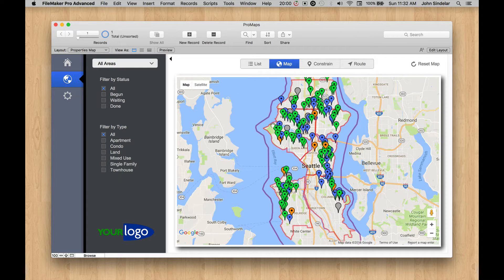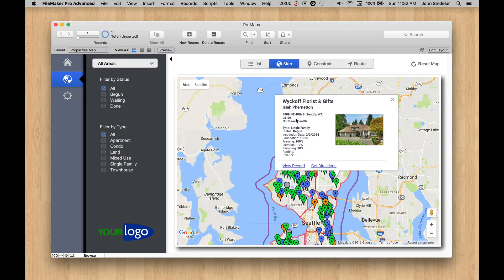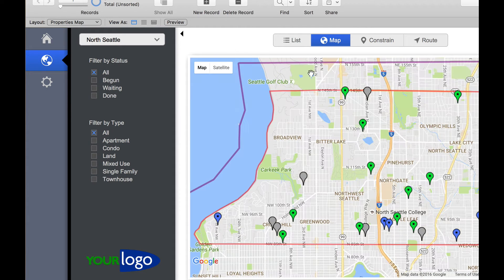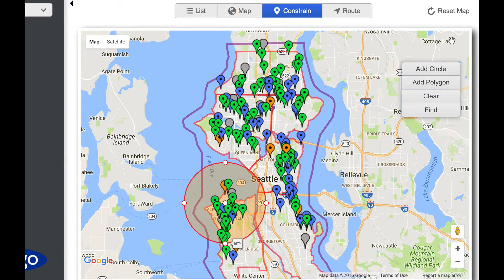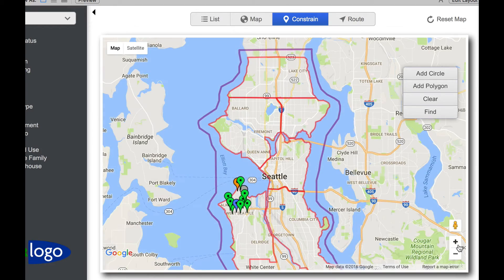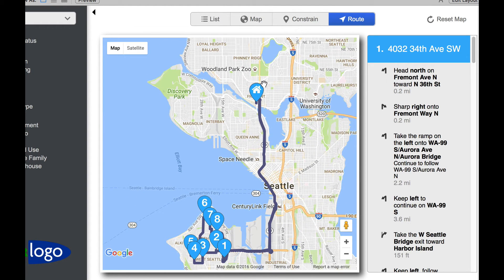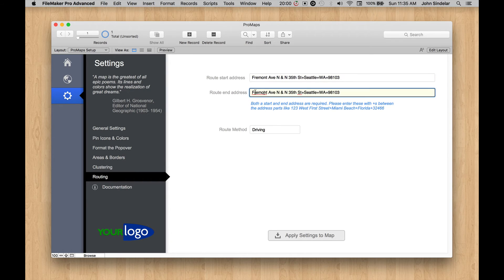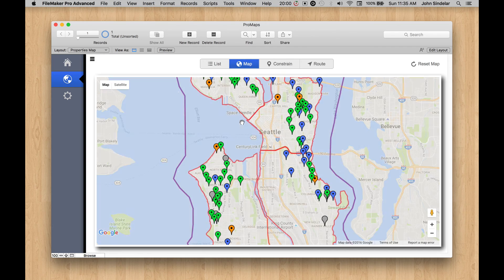ProMaps Overview: Google Maps for FileMaker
Paste an interactive, scriptable map on to your FileMaker layouts. Now includes routing, shaped finds, found set management, and improved filters.

Completely unlocked for you to extend.